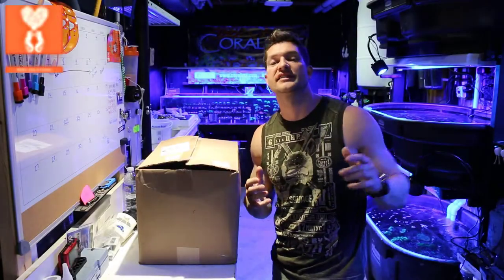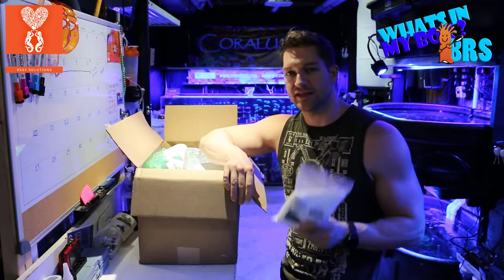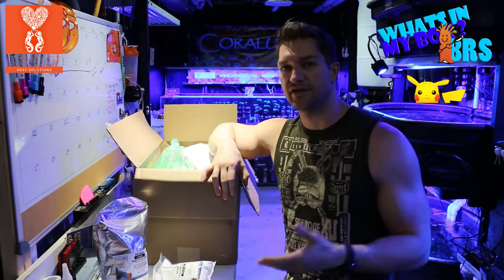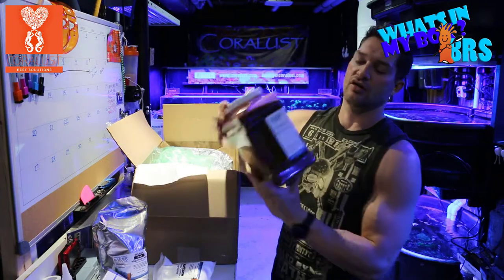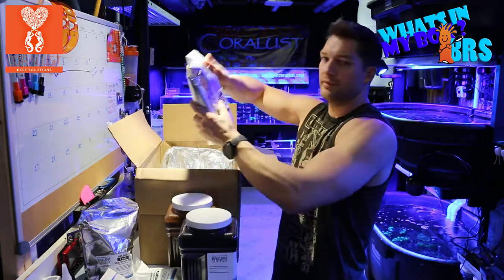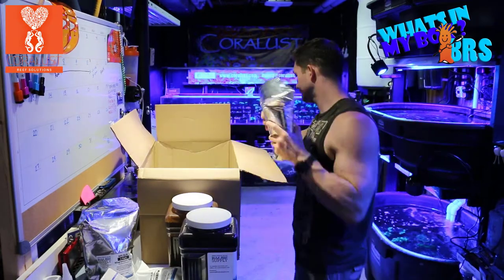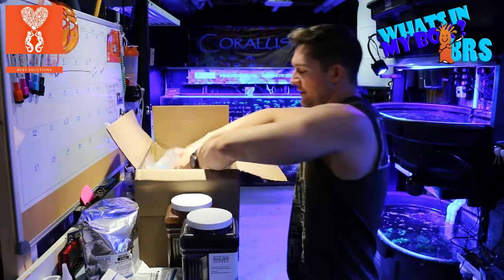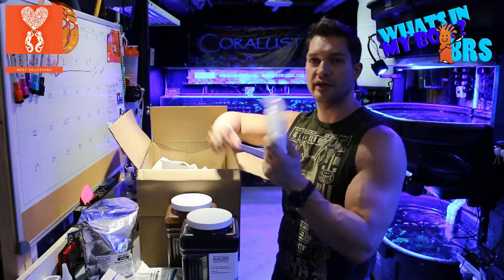What's in my Box BRS 8 7 17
Just a quick video on some of the items we order from BRS for our Aquarium to maintenance our systems.